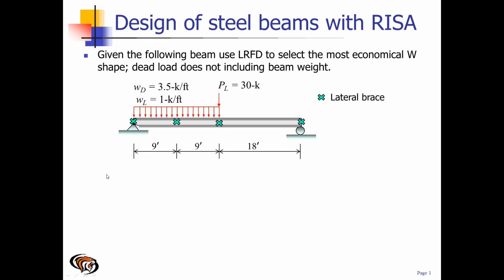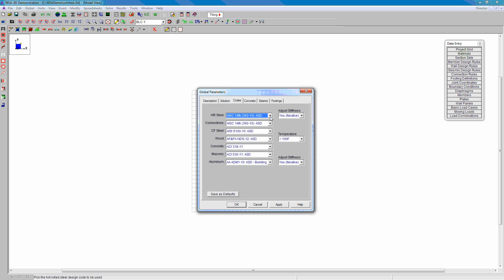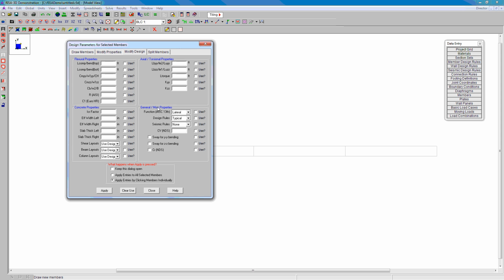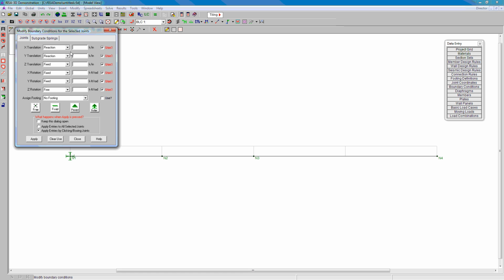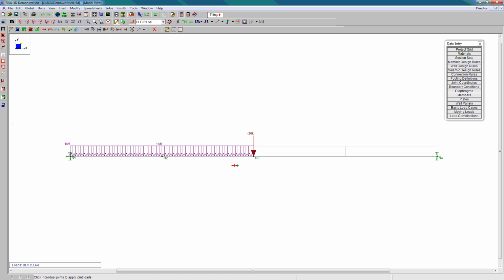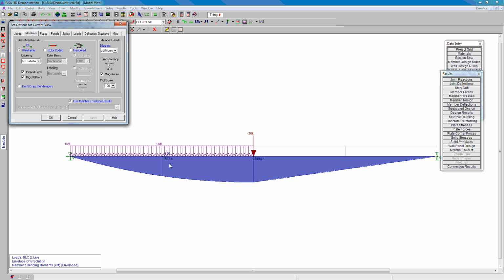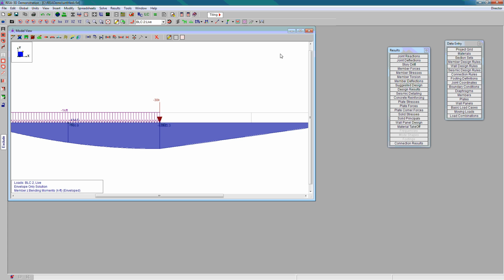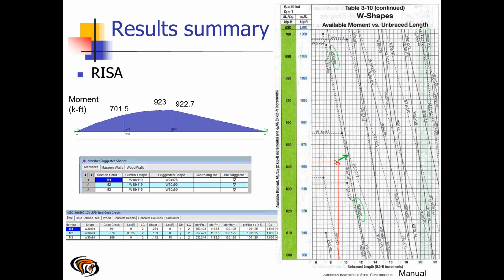Design of steel beams using RISA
This video shows how to use RISA to generate and design a steel beam with unsupported compression flange.